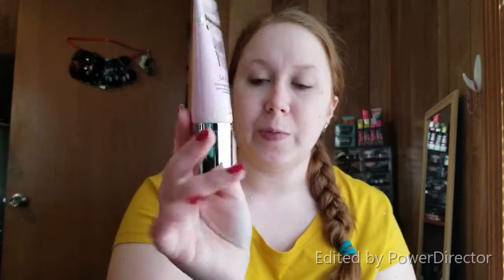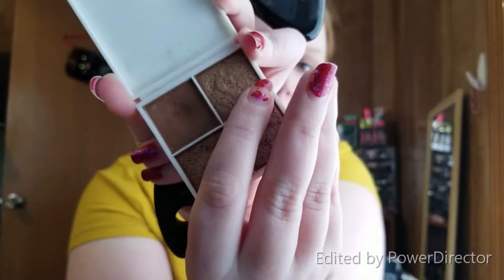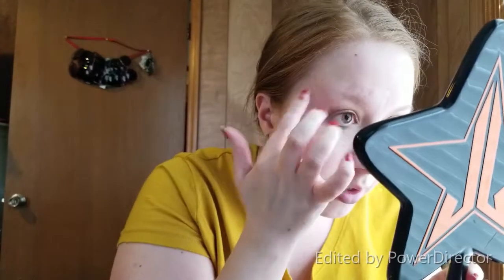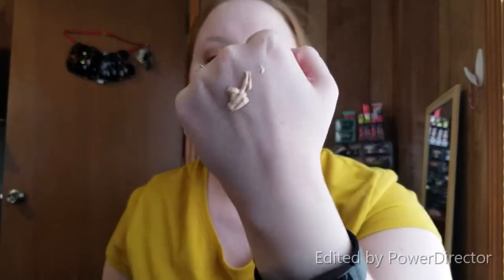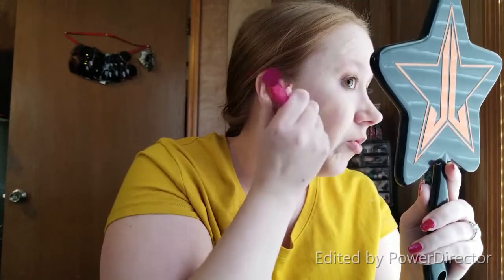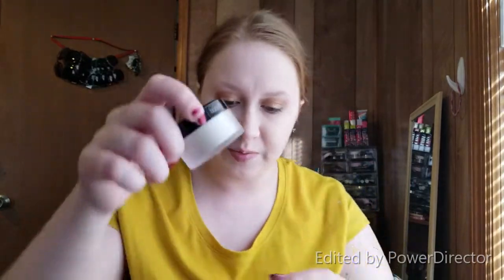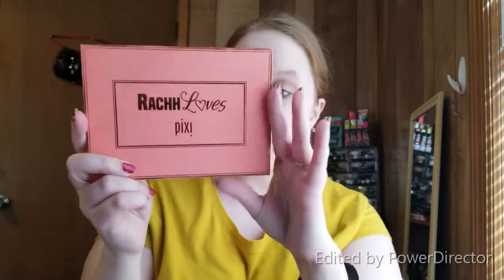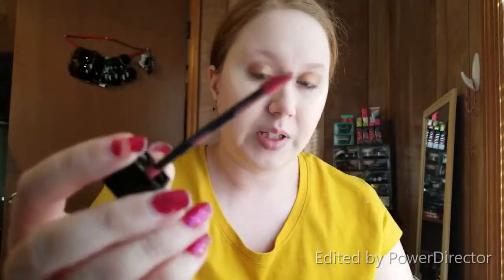First Impressions Too Faced Dew You Foundation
Heyyy!!!

So MAGIC that I was able to edit this.
I STRUGGLED trying to make this work haha